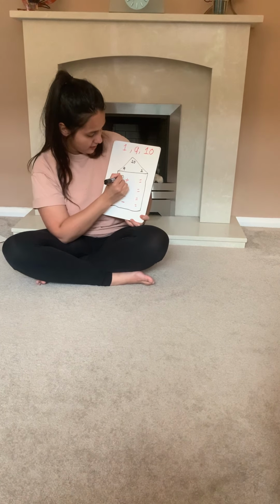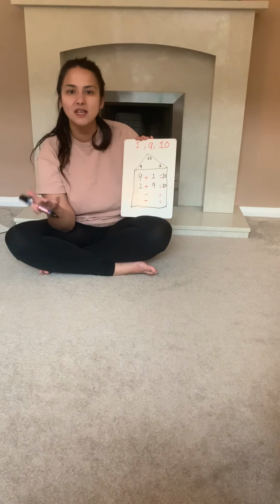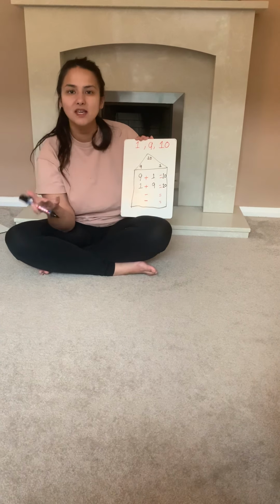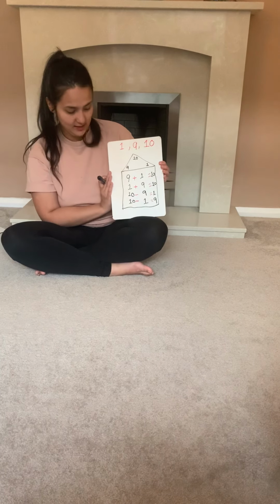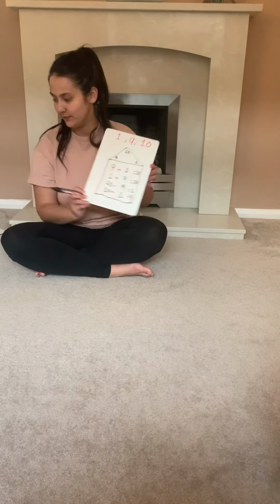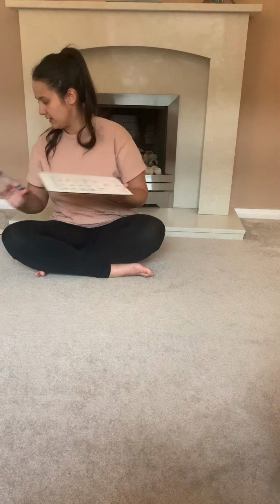Tuesday 12th May fact families Year 1 and Year 2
Maths lesson looking at fact families